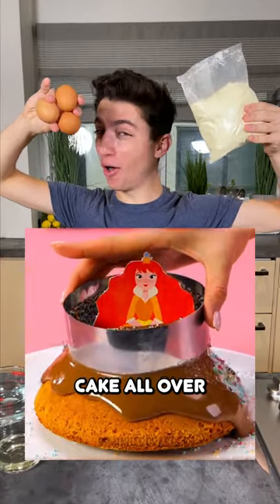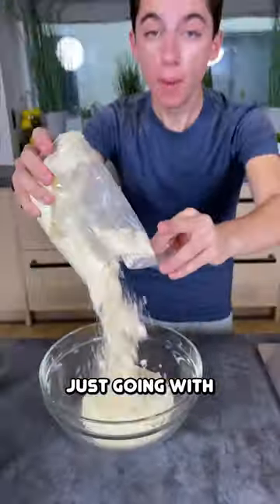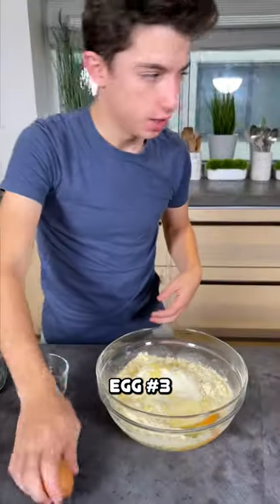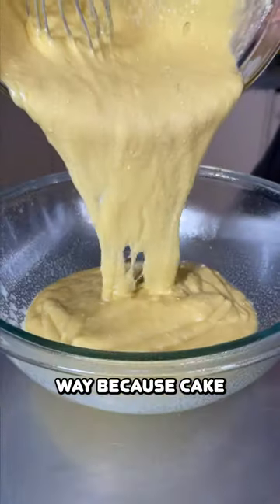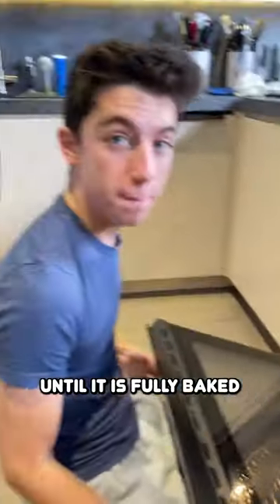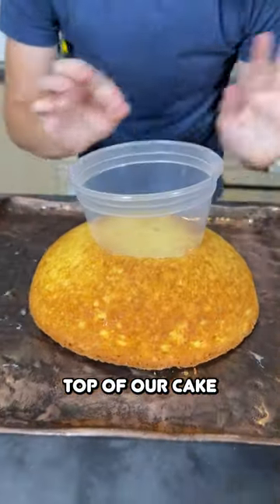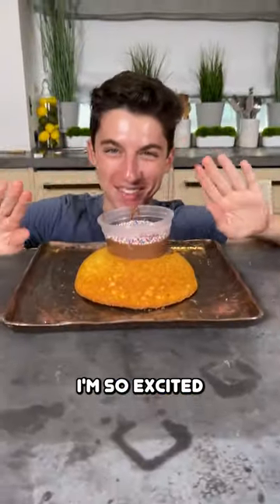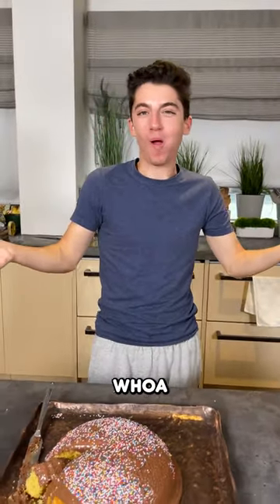Satisfying Melted Frosting 🍫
BIG NEWS! I’m teaching a Worldwide Interactive cooking class to celebrate the release of my cookbook, “Eitan Eats The World”! If you like my videos, consider buying a ticket to the class along with a book & access to a private meet & greet